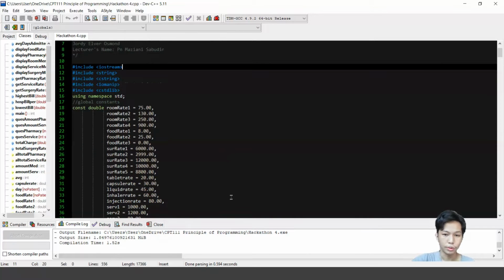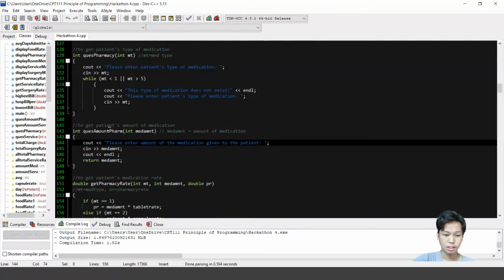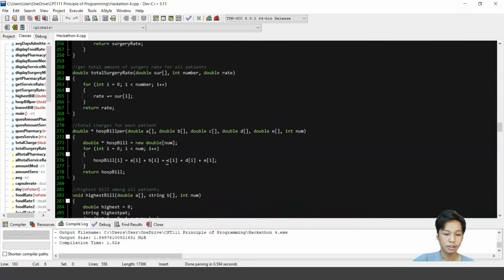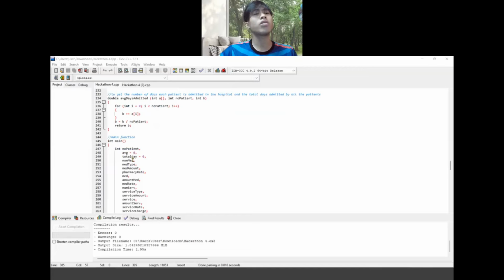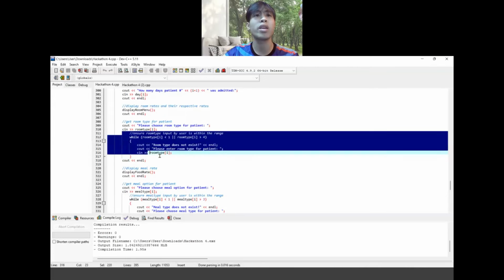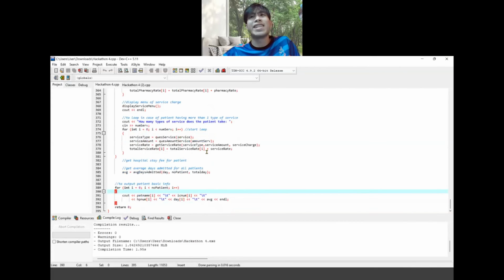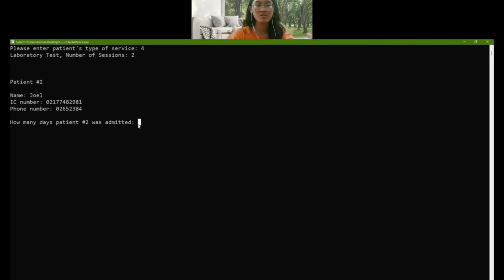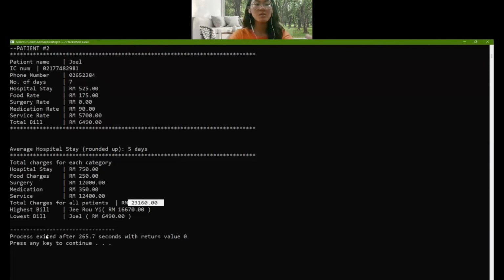Hackathon 4 Video